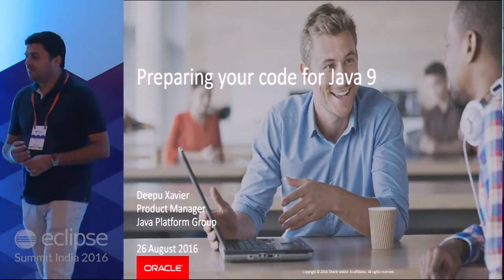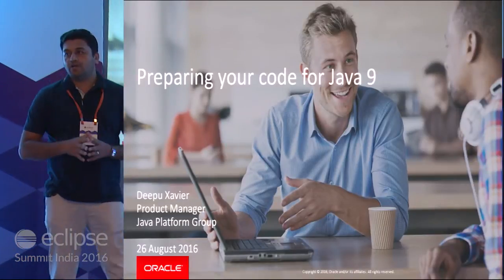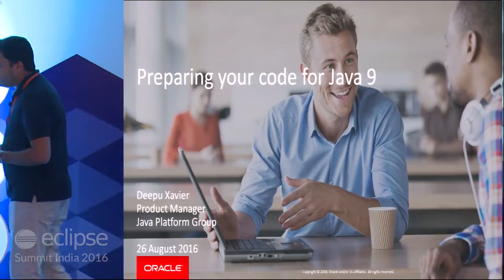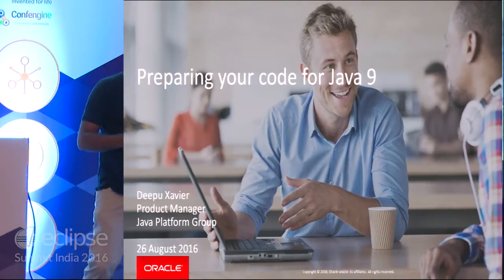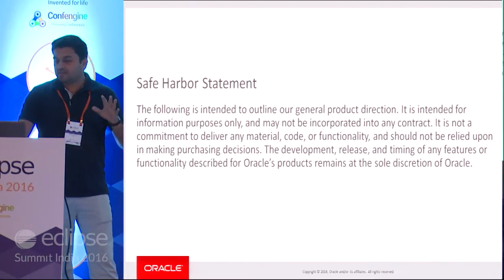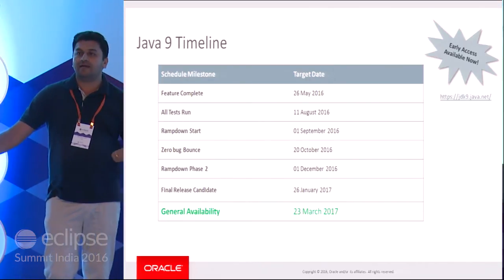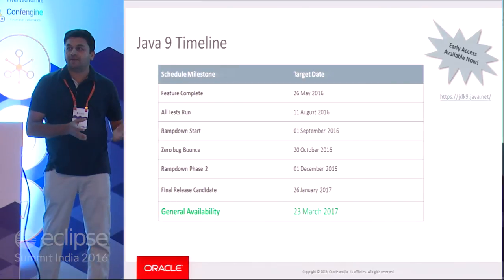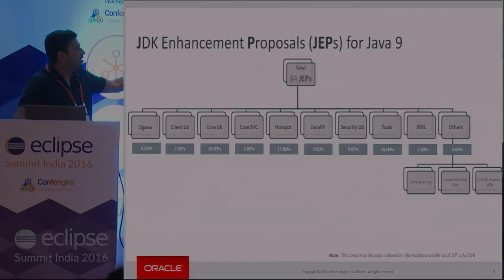Preparing your code for JDK 9 by Deepu Xavier at EclipseSummit'16 Trailer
Java 9 is packed with lot of new features aimed at improving developer experience and at improving Java applications. Apart from the widely talked about Jigsaw, Java 9 also features the Multi-Release JAR files for ensuring backwards compatibility while upgrading, decreased memory consumption through Compact String, Java 9 REPL- JShell, Version String upgrade and so on. In this session, we will touch upon some of these excellent features and on how to prepare your code so that you can make the best use of them while moving to java 9.